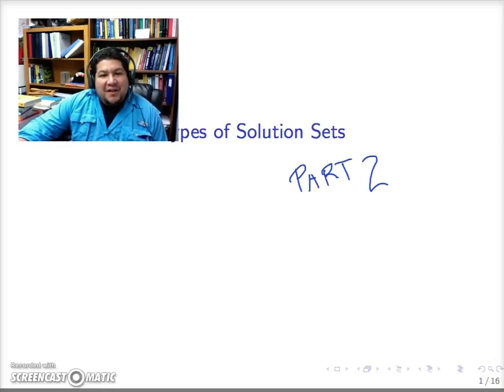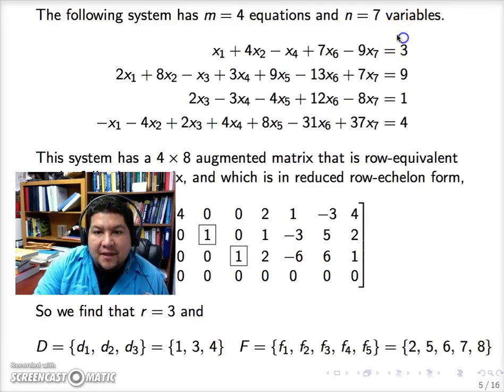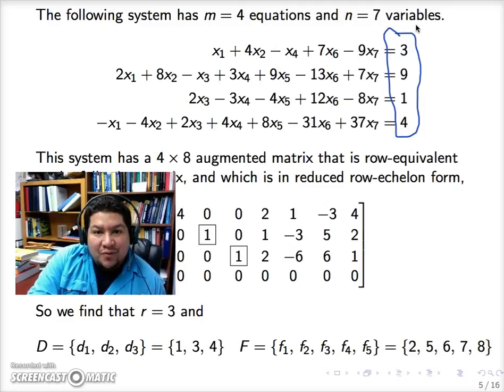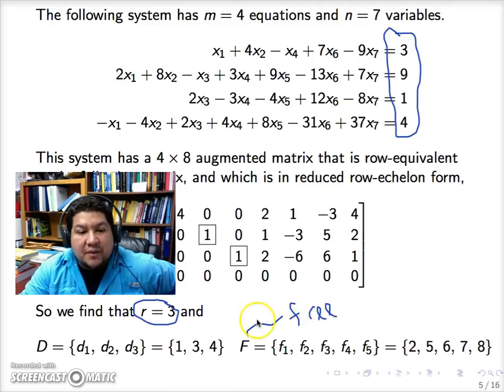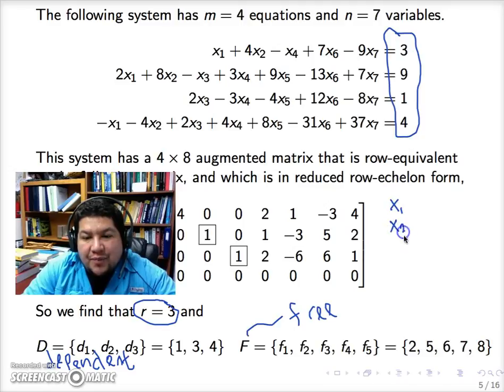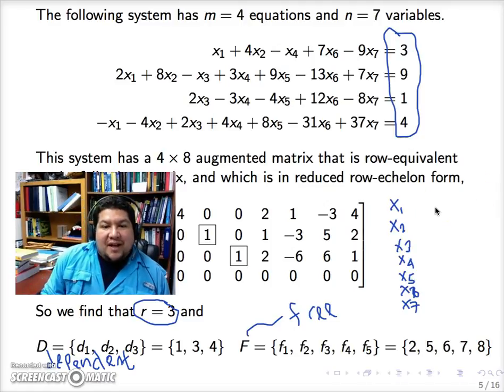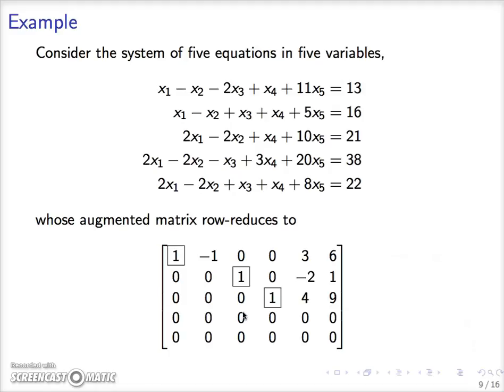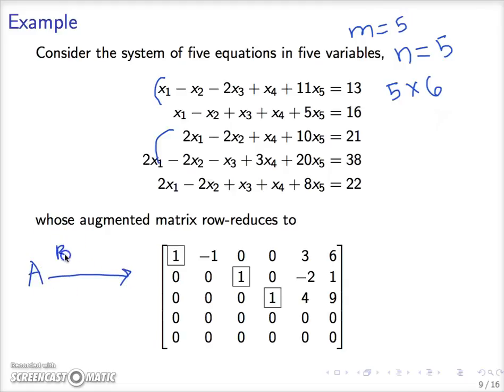MATH 2010 Types of Solution Sets part 2